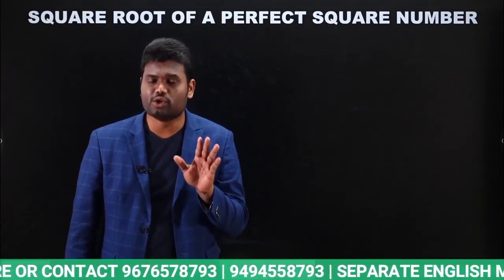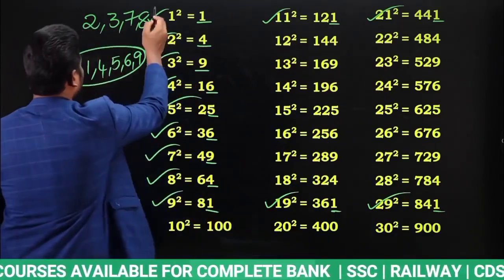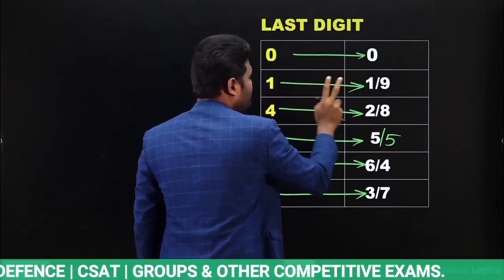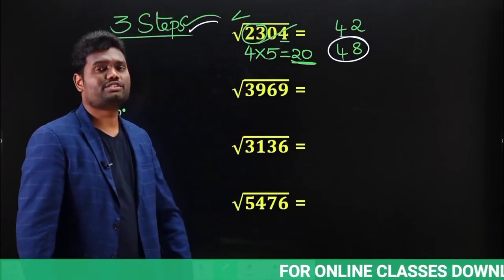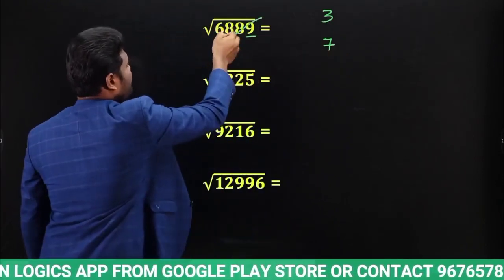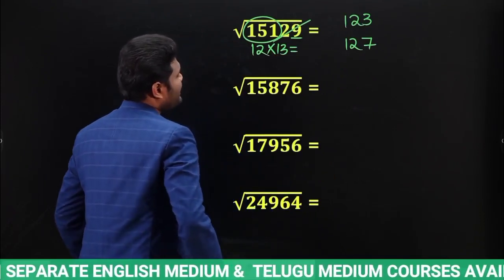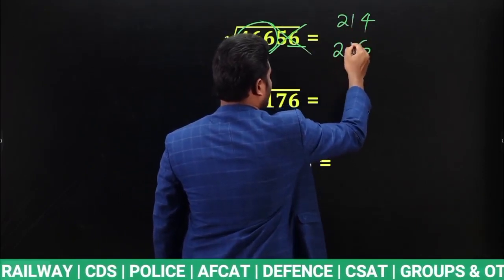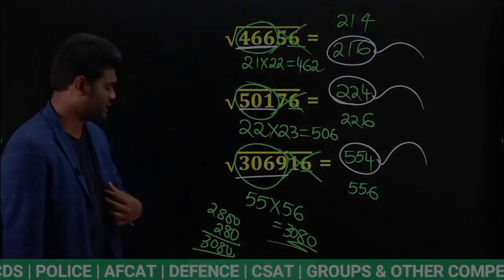How to calculate Square Root of a Perfect square number